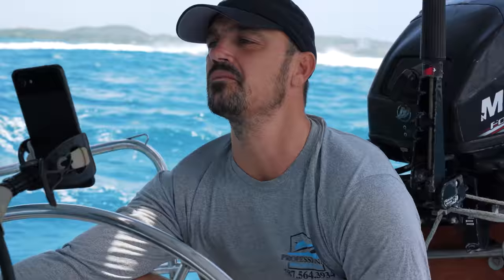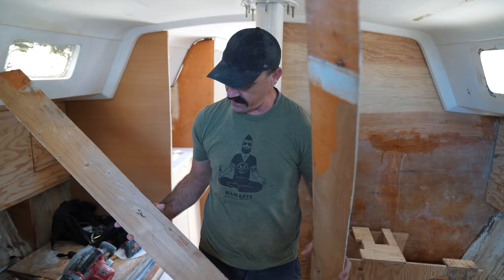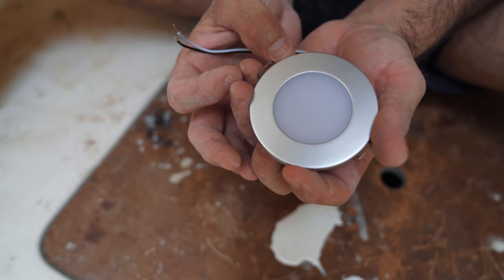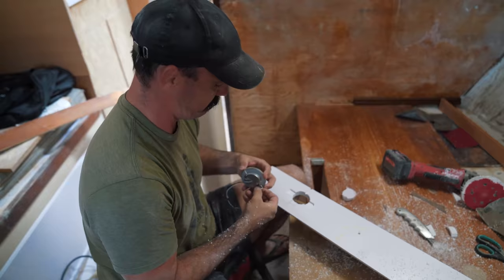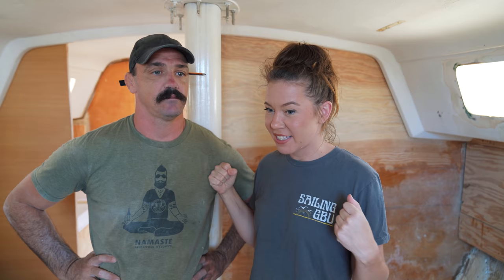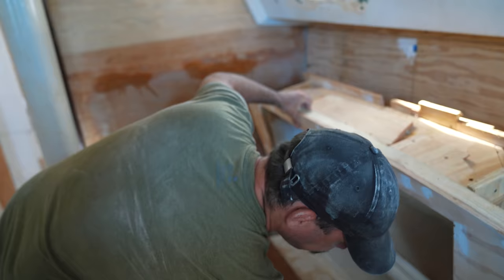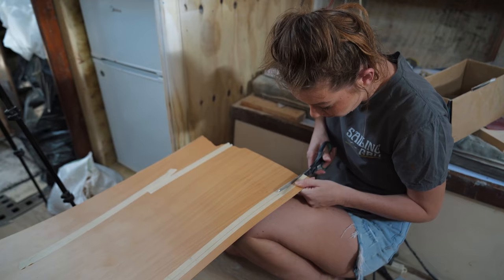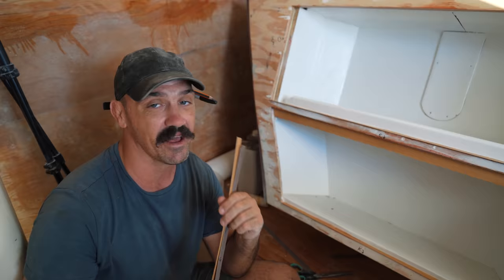HOW IS THIS THE CHEAPEST BUT HARDEST PROJECT?!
OUR SAILMAKER
Precision Sails

Helpful Links!

-Our Camera
Sony A6000 Mirrorless
-Our Drone